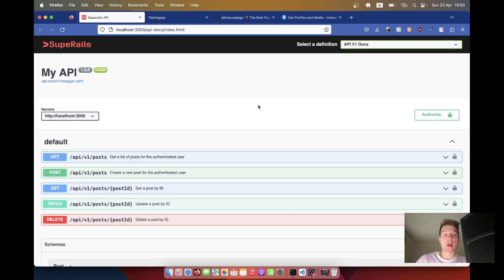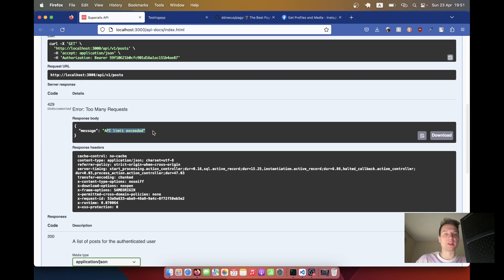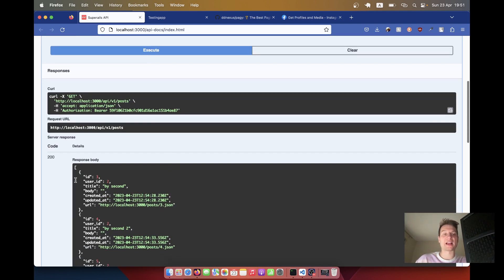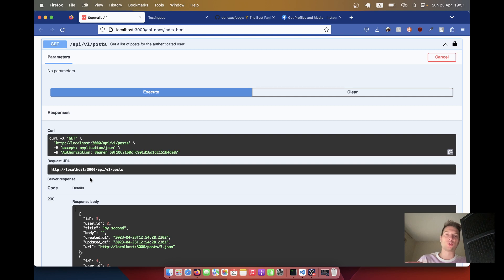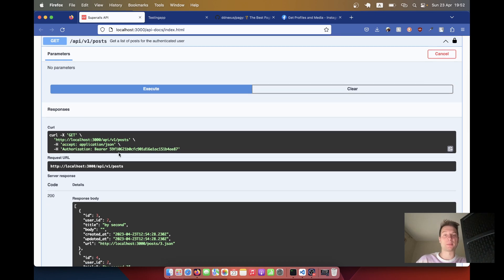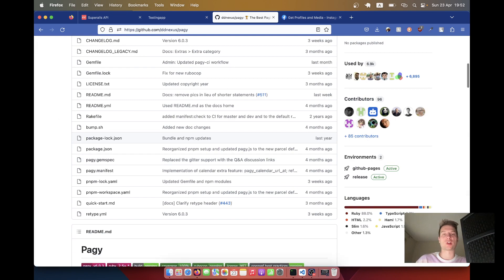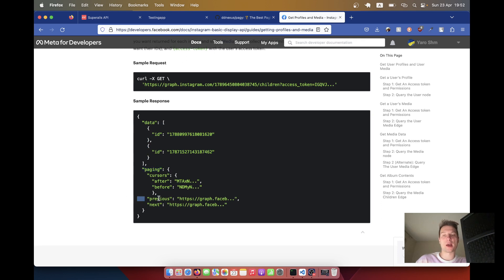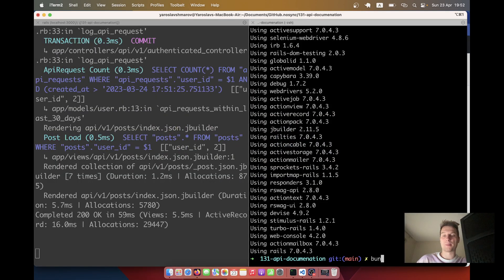Rails 7 #133 API Pagination with Pagy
If you don’t paginate GET LIST data in your API, most likely you will be giving your API consumers too much data, and adding too much load on your API.